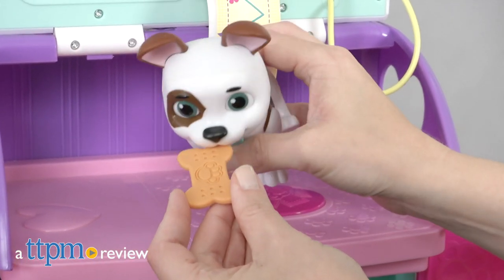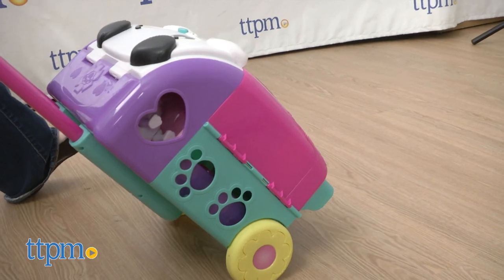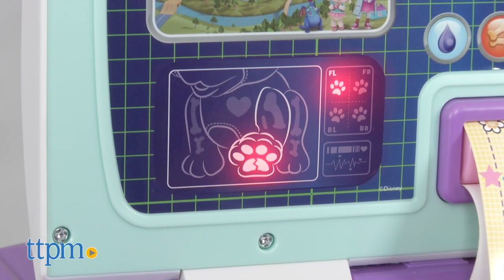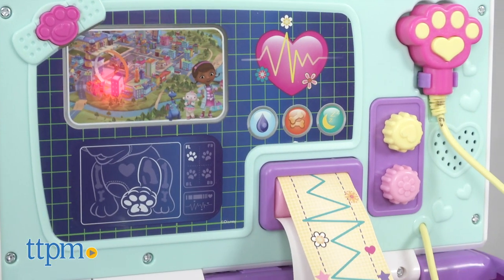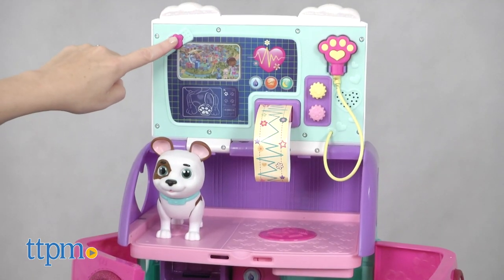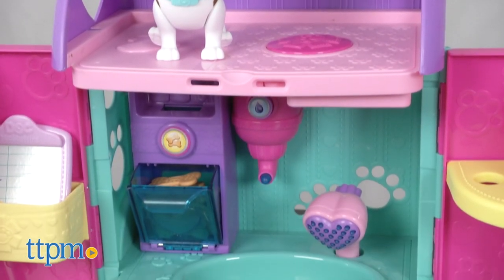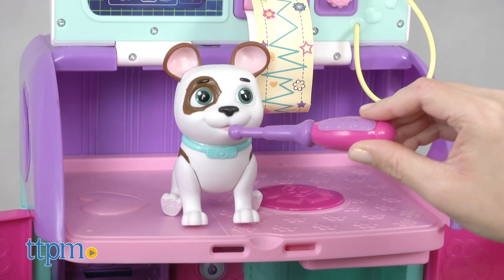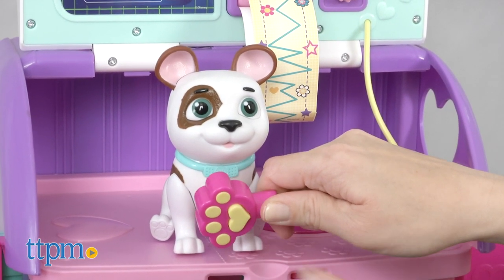Doc McStuffins Pet Rescue Mobile - Pet Care Game Review | Just Play Toys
Today TTPM is reviewing Play-Doh Kitchen Creations Ultimate Chef Experience from Just Play. NEW Doc McStuffins Pet Rescue Mobile! Care for the pets in McStuffinsville just like Doc on the Disney Junior TV show! This on-the-go pet care center features lights and sounds, plus it comes with an Oliver the dog figure and all the tools you need to give a check-up! See more of this cute roleplay toy in this video review!  Keep watching these review videos of kids toys.

Product Info:
The newest theme on the Disney Junior series Doc McStuffins is Pet Rescue, and kids can care for the pets of McStuffinsville just like Doc with the Doc McStuffins Pet Rescue Mobile. Designed for on-the-go care, it has a pull-out handle and wheels so you can roll it anywhere your patients need you. Then open up the sparkly doors to reveal an Oliver the dog figure and a check-up table with big button that activates Doc phrases and lights on the x-ray board.